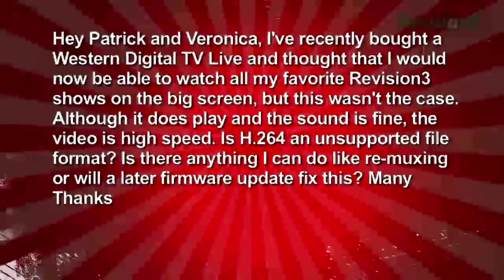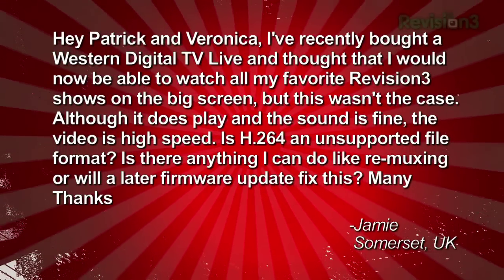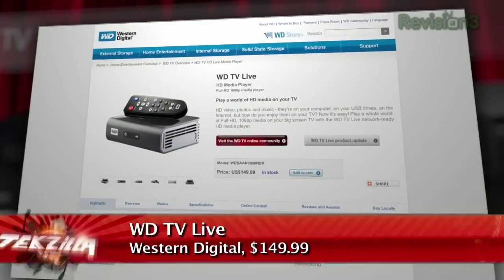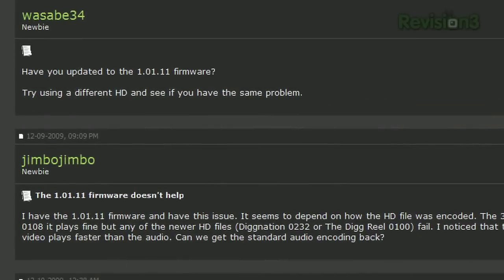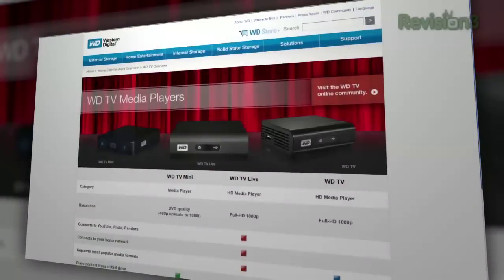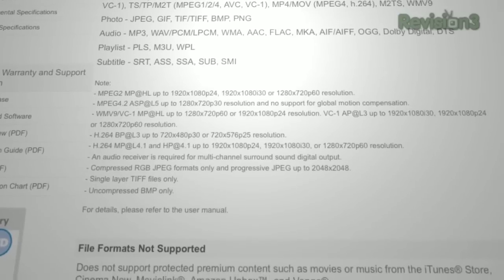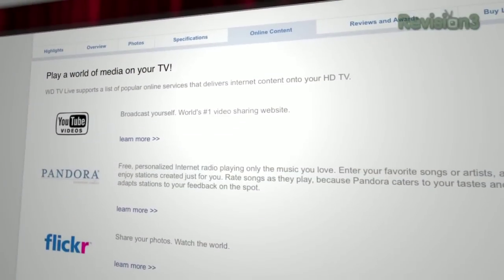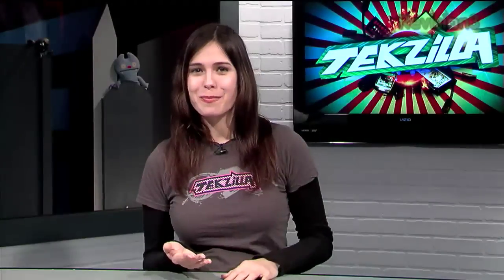Video Playback Problem Solutions for WD TV Live - ...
The WD TV Live adds Ethernet connective to Western Digital's excellent WD TV set top box. There's one problem: why is it playing Tekzilla's H.264 video only in fast forward? We're working on it, Jamie!